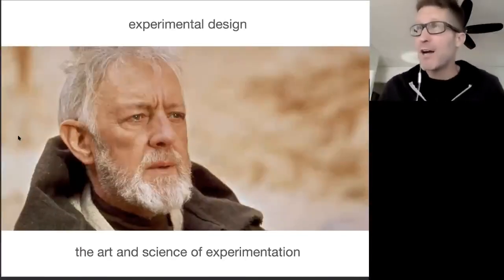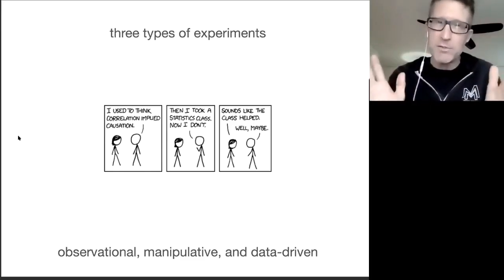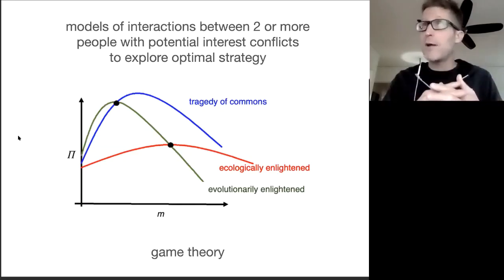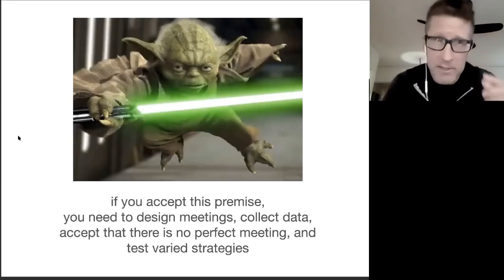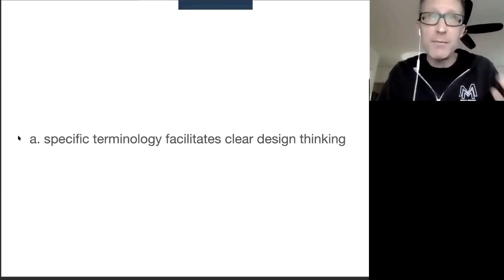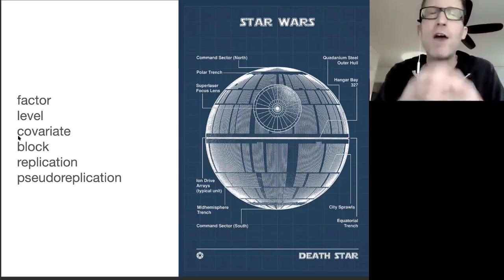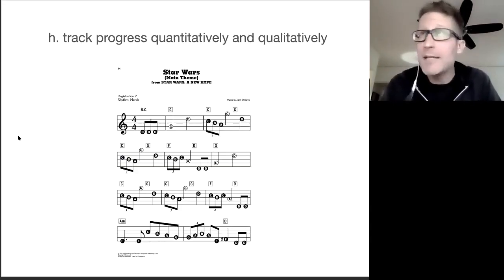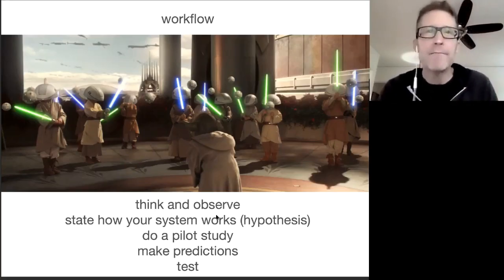How to Design Great Meeting Experiments: Rule 1 Deep Dive with Dr Chris Lortie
A long-form discussion with Chris Lortie on how to design great meeting experiments and learn from them. Dr. Chris Lortie is an integrative scientist with expertise in community theory, sociology, and quantitative methods.

Where Chris applies some science to what is, coincidentally, the first tip in Elise's book. Parley, anyone?
COURSE INFO
Put Your Meetings on Science explores research into how teams meet, decide, and work together—and how to apply that research in real meetings.
INSTRUCTORS
 • Elise Keith, Lucid Teams
 • Dr. Joseph Allen, University of Utah
Originally recorded in 2020 and published through Meeting School, this course was made publicly available in 2026.